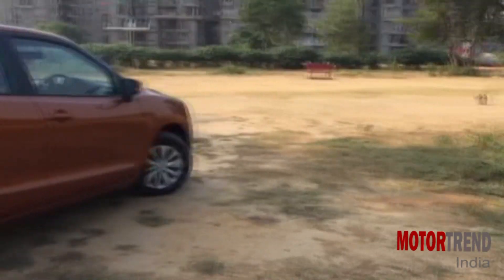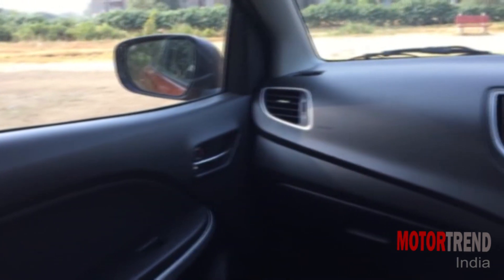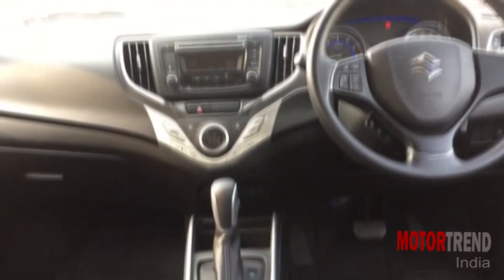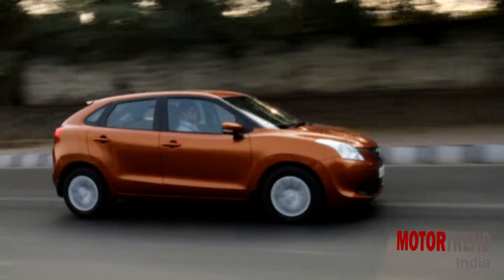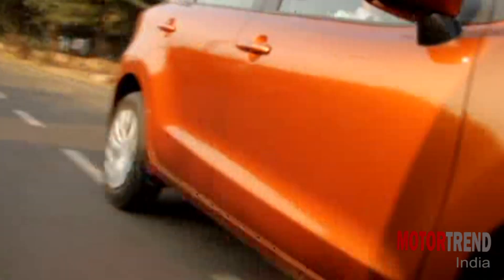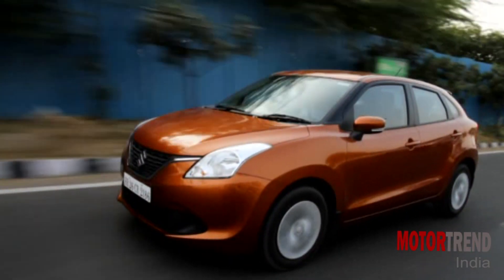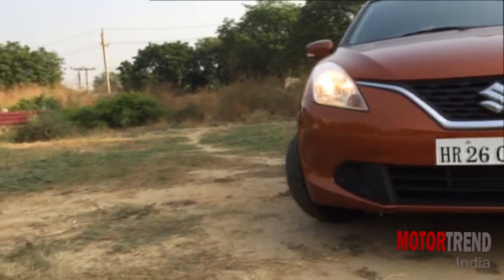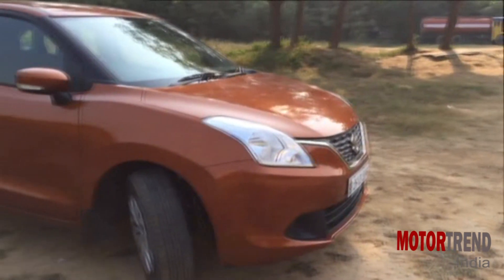New Maruti Baleno India 2015 CVT Auto Review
Here is a quick review of the CVT automatic version of the new Maruti Baleno. It is available with the petrol engine and in only one trim level. So should you spend the extra Rs 1 lakh over the manual? Well, Somnath answers all in this video. You can read our full Baleno review